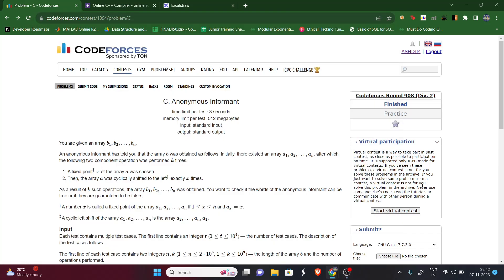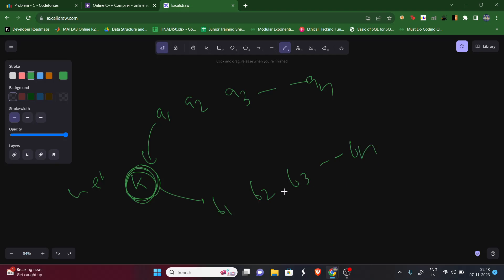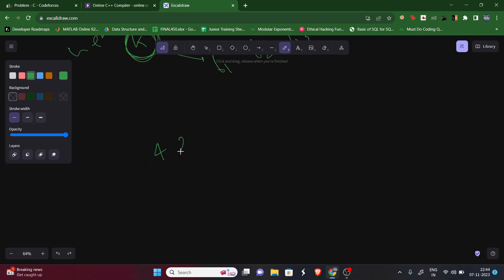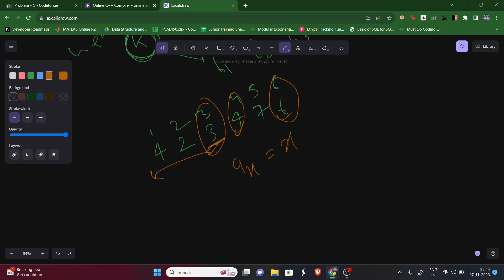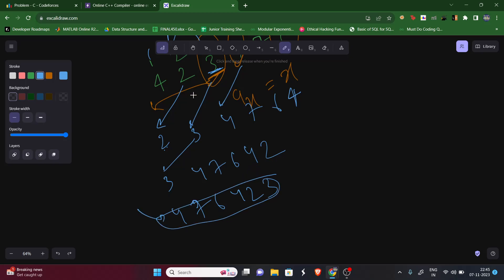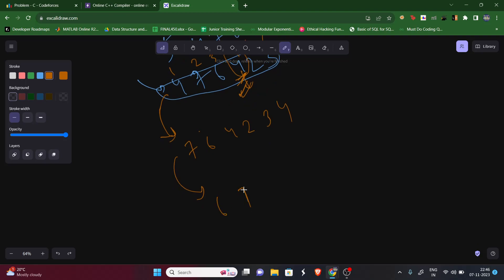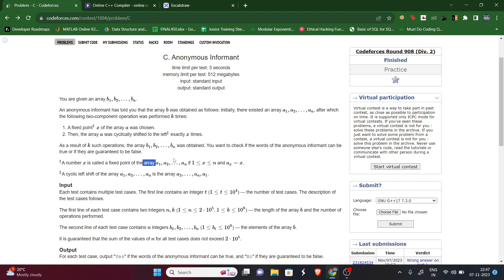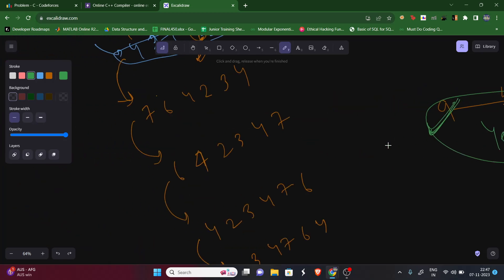C. Anonymous Informant || Codeforces Round 908 (Div 2) Solution